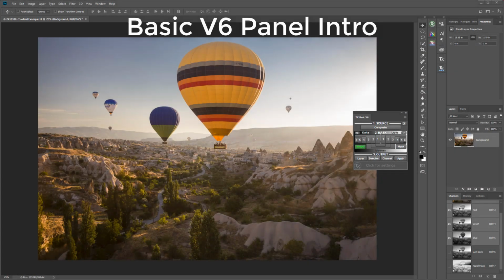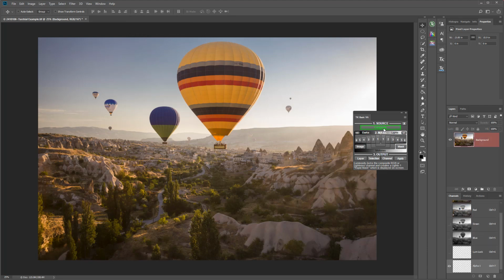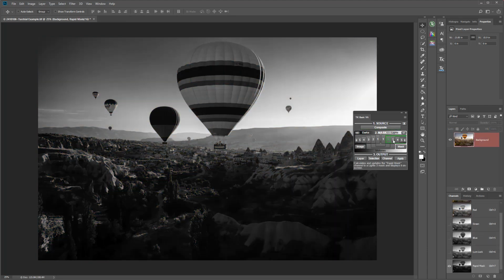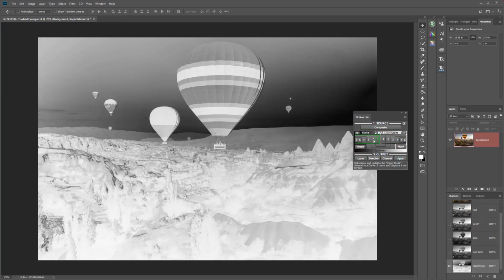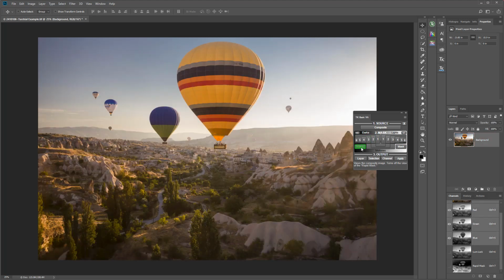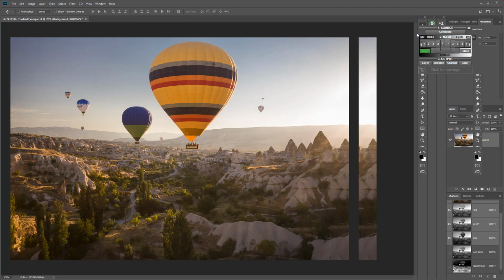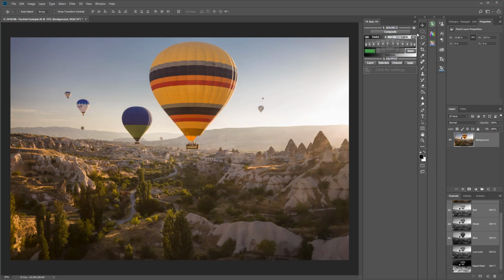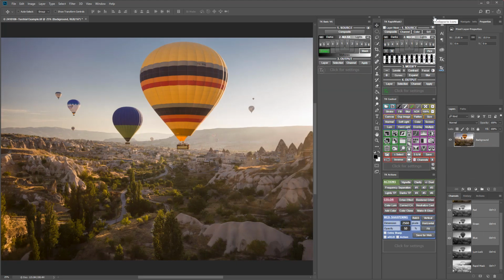TKActions Basic V6 Panel Intro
This tutorial gives a quick overview of the TKActions Basic V6 Panel.